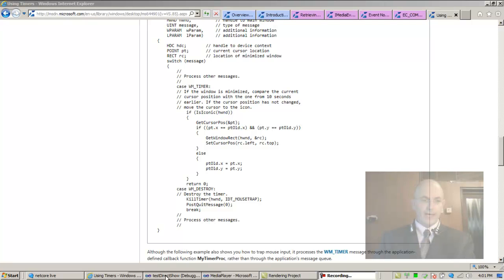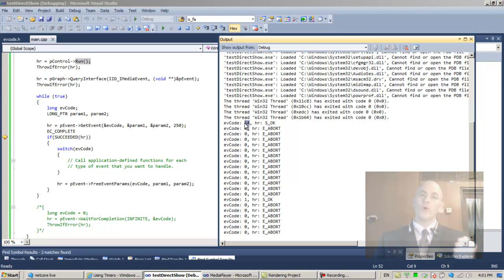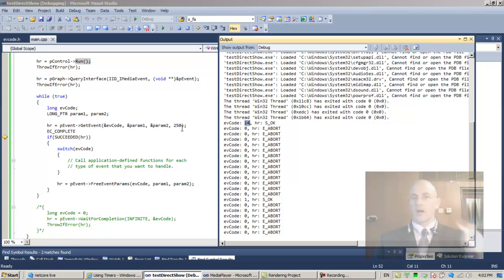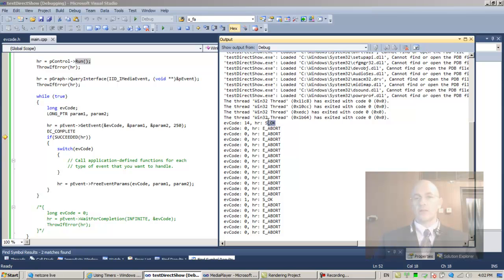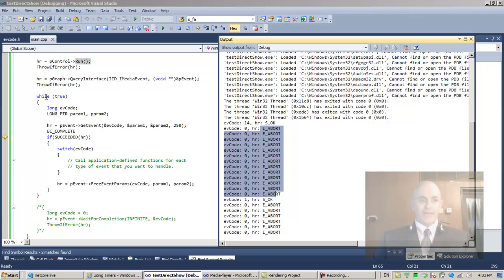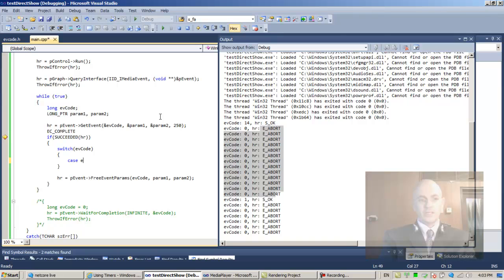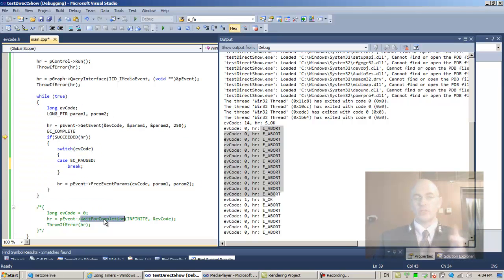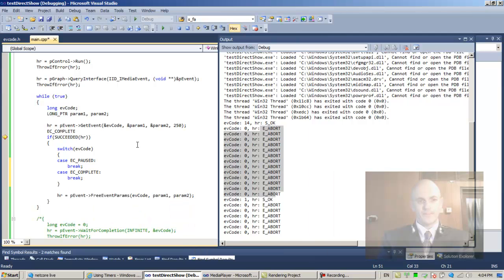DirectShow Programming 18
In this lesson we worked on our non user interface application. We played with the GetEvent method in order to emulate the WaitForCompletion method.

Here is some code:

   if(SUCCEEDED(hr))
    switch(evCode)
    case EC_PAUSED:
     break;
    case EC_COMPLETE:
     goto end;

  end: int i = 4;